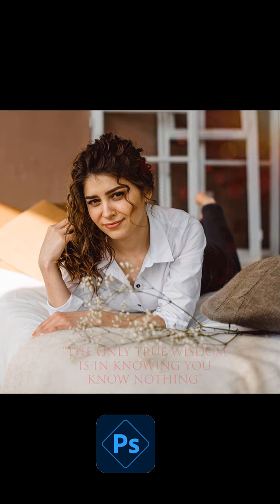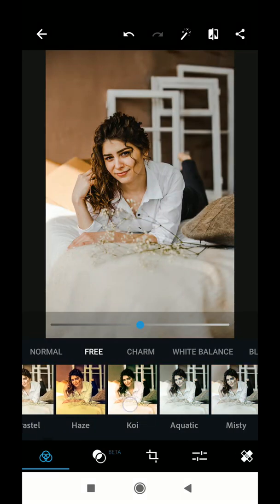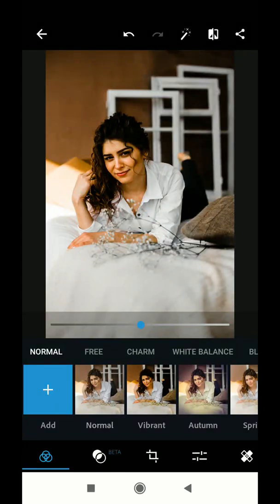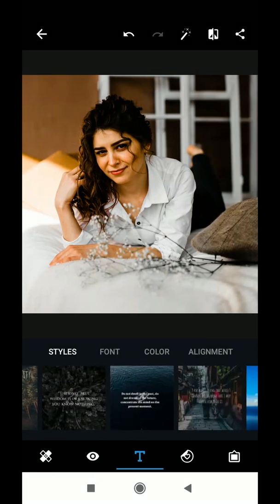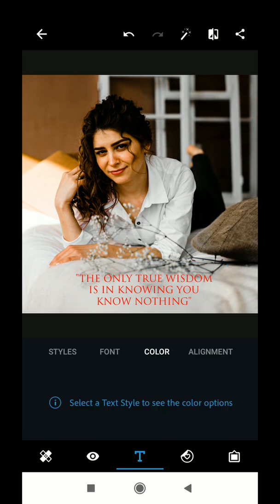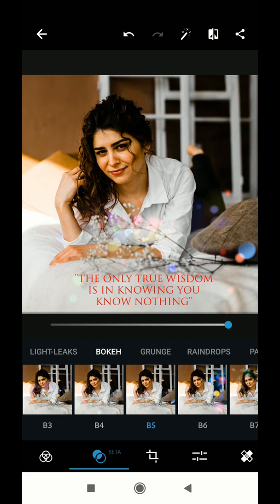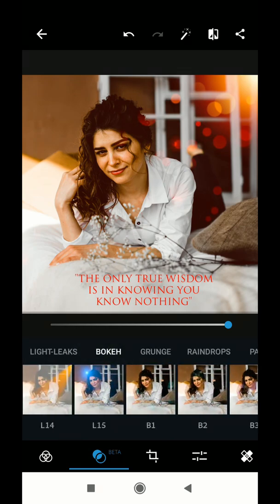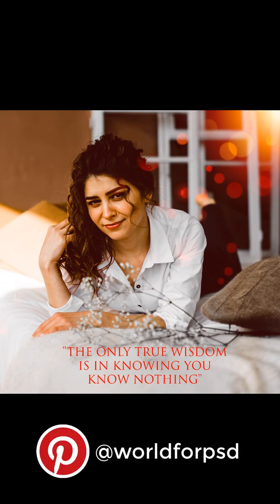Awesome PHOTO EDITING in Adobe Photoshop Express App Tutorial [Easy Way]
In this Photoshop Express Tutorial, we will learn How to Edit Photos in Adobe Photoshop Express App to give awesome look.

Love to hear from you, how this photoshoptutorial helped you. Let's get in touch! Also, SHARE videos that you LIKE with your Friends and Family.

Tags-
photoshop express photo editor, ps express editing,  photoshop app, adobe photoshop express, photoshop express, ps express editing in iphone, photoshop app editing, photoshop express iphone,